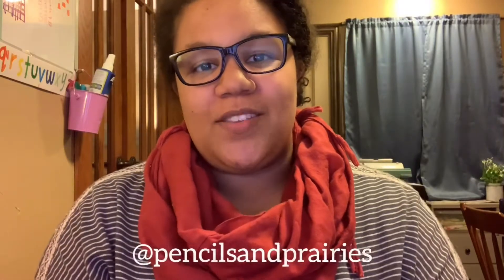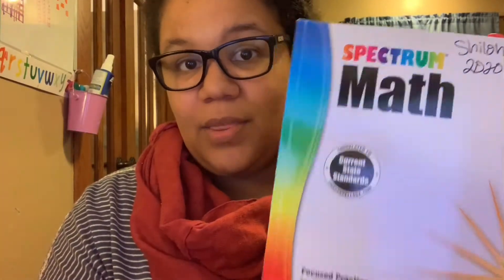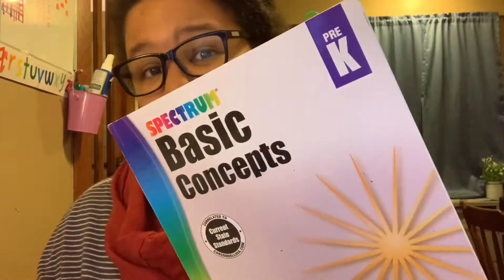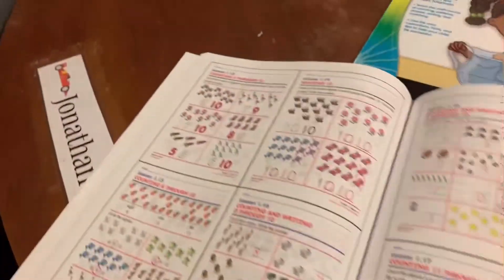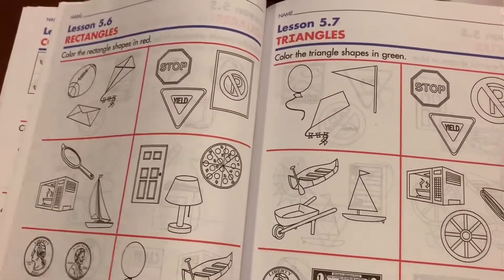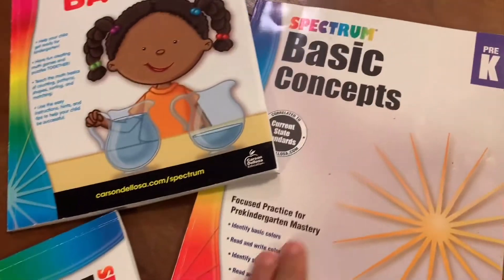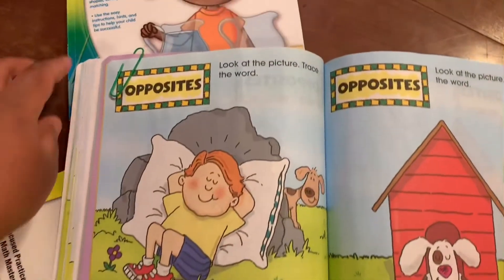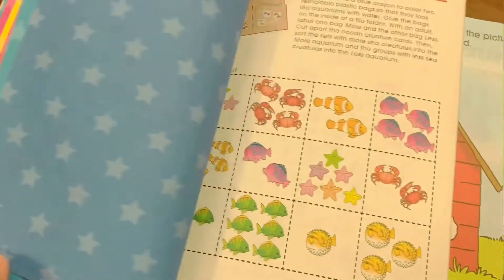PICKING MATH CURRICULUM + SPECTRUM MATH REVIEW!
Welcome back! Today I will be going over two important things to understand when it comes to picking a math curriculum - Mastery vs. Spiral style. I will also be reviewing the Spectrum curriculum with a flip-through to help you figure out if this is a good fit for YOUR family!